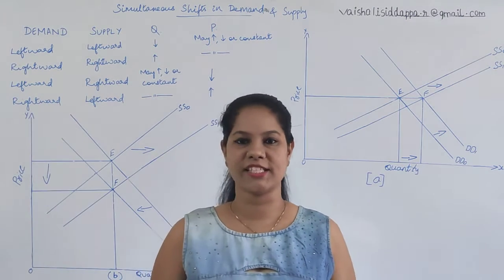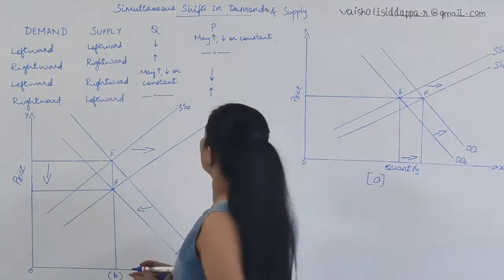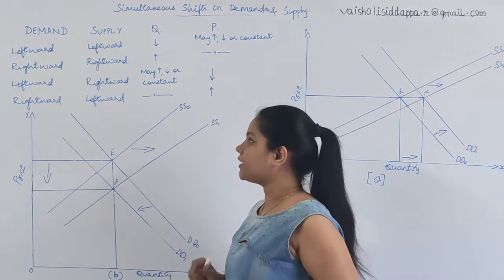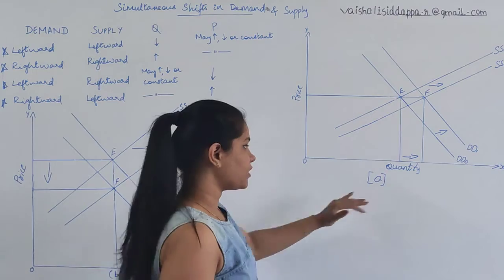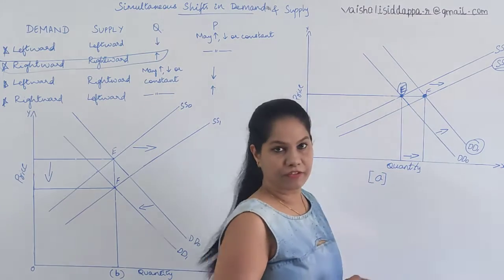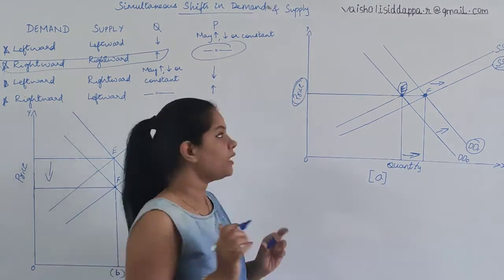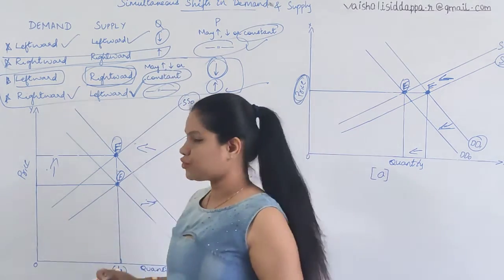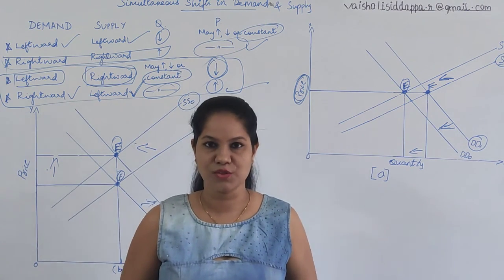ncert class 12|microeconomics| chapter-5 | simultaneous shift in demand and supply| Q&A| #44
when demand and supply shift simultaneously, quantity and price will be changed .